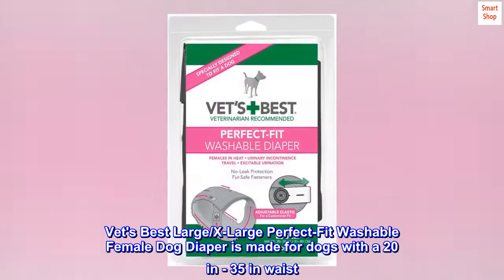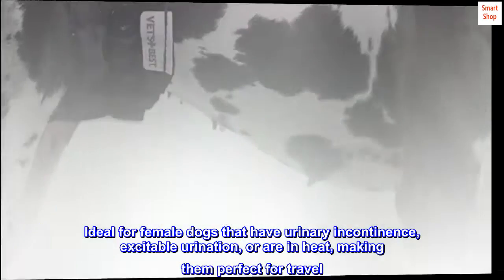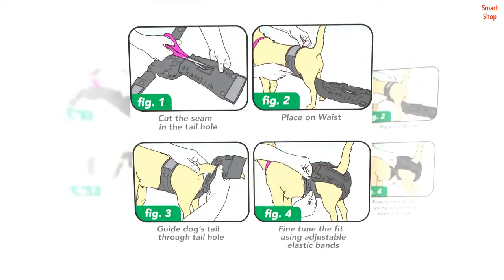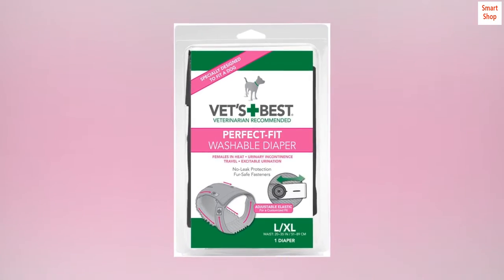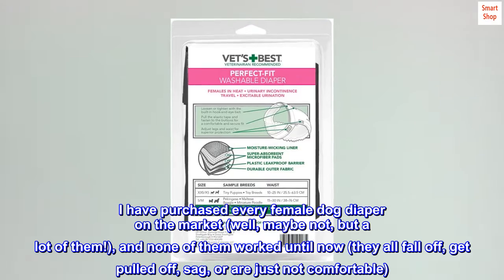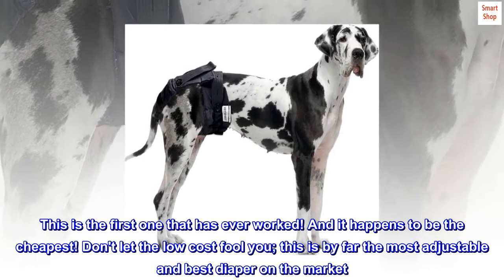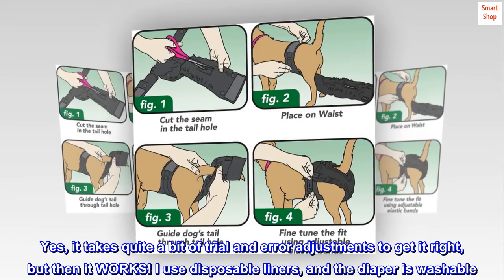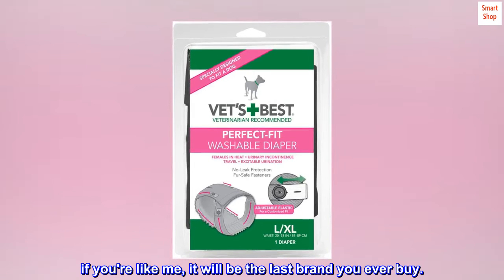Vet's Best Perfect Fit Washable Female Dog Diaper, 1 count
Vet's Best Large/X-Large Perfect-Fit Washable Female Dog Diaper is made for dogs with a 20 in - 35 in waist
Ideal for female dogs that have urinary incontinence, excitable urination, or are in heat, making them perfect for travel
Vet's Best washable dog diaper has a moisture-wicking liner, super-absorbent microfiber pads, and a leak-proof barrier for incredible leak protection
Provides a custom fit with repositionable closures, allowing for increased movement and flexibility without compromising leak protection or absorbency
1 washable large/extra large female dog diaper per pack
They WORK!
I have purchased every female dog diaper on the market (well, maybe not, but a lot of them!), and none of them worked until now (they all fall off, get pulled off, sag, or are just not comfortable). This is the first one that has ever worked! And it happens to be the cheapest! Don't let the low cost fool you; this is by far the most adjustable and best diaper on the market. Yes, it takes quite a bit of trial and error adjustments to get it right, but then it WORKS! I use disposable liners, and the diaper is washable. I purchased three more for my two bitches. At this price, just buy one and see... if you're like me, it will be the last brand you ever buy.